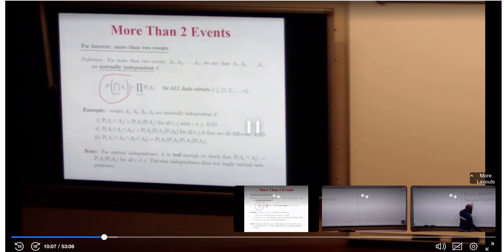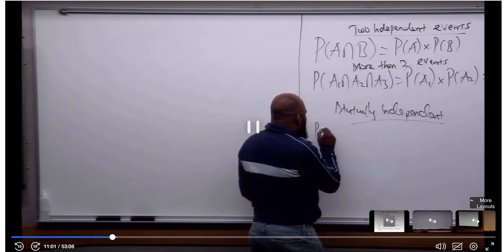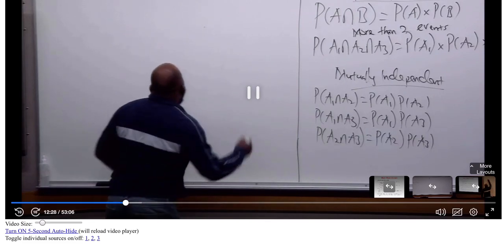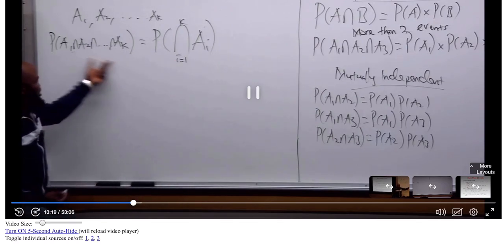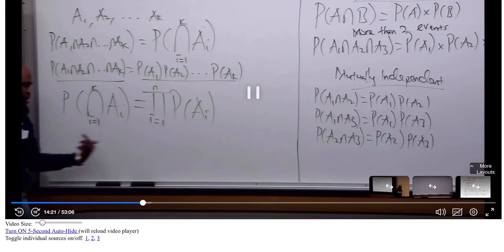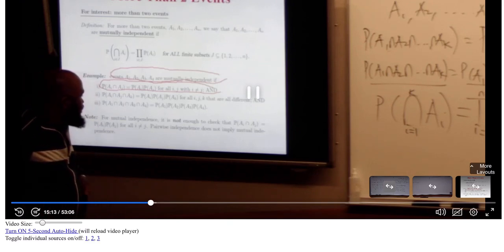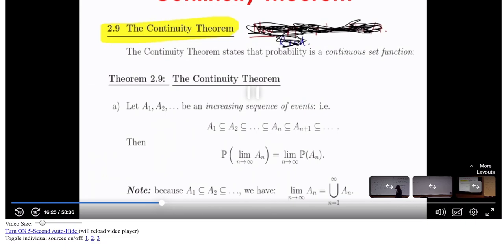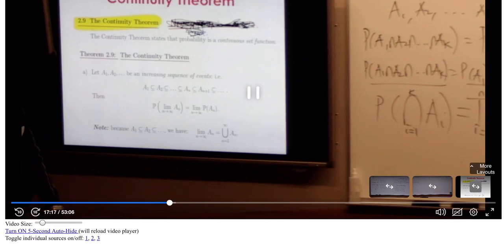Conditional Probability and Bayes rule Part 2